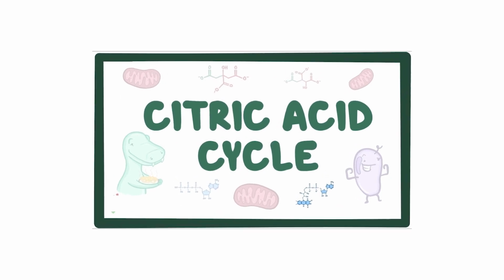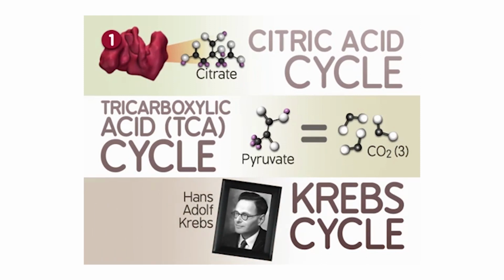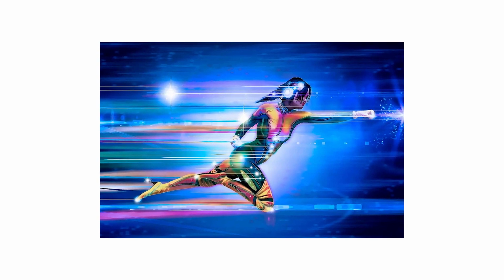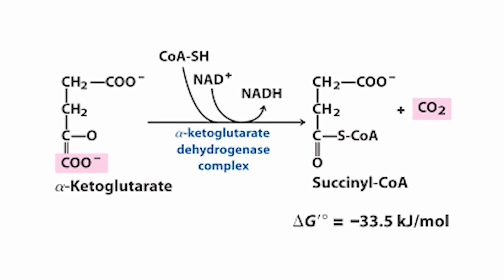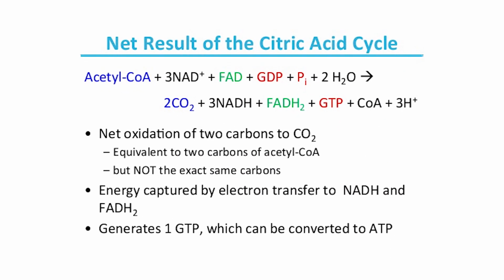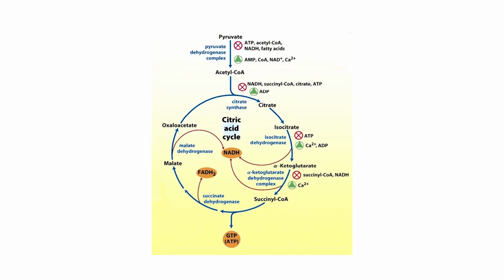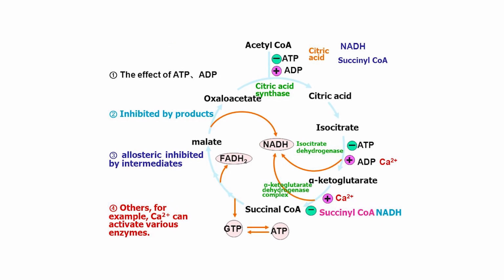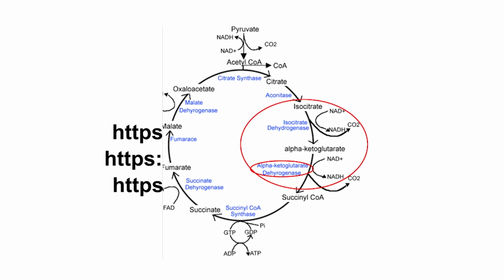An Introduction to Citric Acid Cycle - Faculty of Allied Health Sciences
"The citric acid cycle is the central metabolic hub of the cell. It is the gateway to the aerobic metabolism of any molecule that can be transformed into an acetyl group or dicarboxylic acid. The cycle is also an important source of precursors, not only for the storage forms of fuels, but also for the building blocks of many other molecules such as amino acids, nucleotide bases, cholesterol, and porphyrin. The Citric Acid Cycle is a series of eight chemical reactions utilized by all aerobic organisms to generate energy. The pathway uses acetyl CoA and oxaloacetate to produce carbon dioxide, ATP, NADH, and FADH2.

The function of the citric acid cycle is the harvesting of high-energy electrons from carbon fuels. Note that the citric acid cycle itself neither generates a large amount of ATP nor includes oxygen as a reactant.  The citric acid cycle, also known as the Krebs cycle or the tricarboxylic acid cycle. "